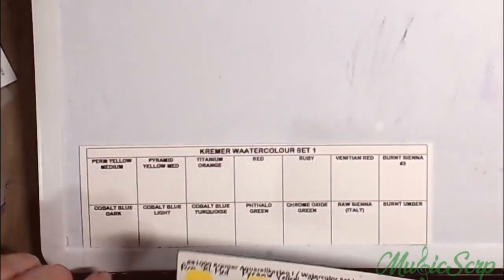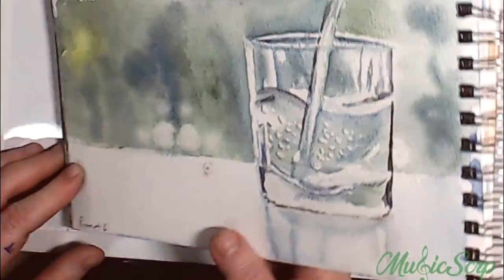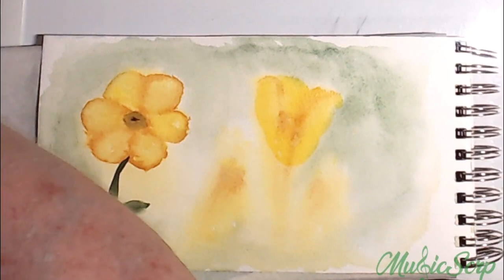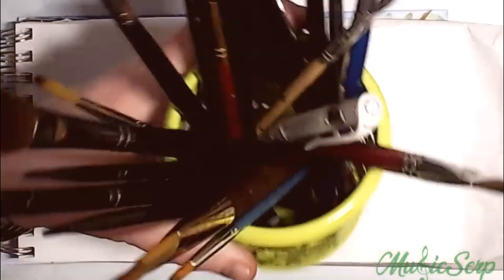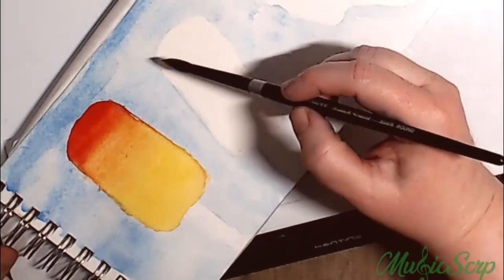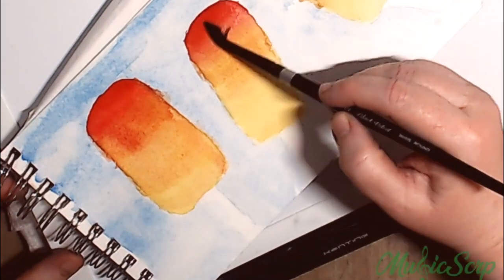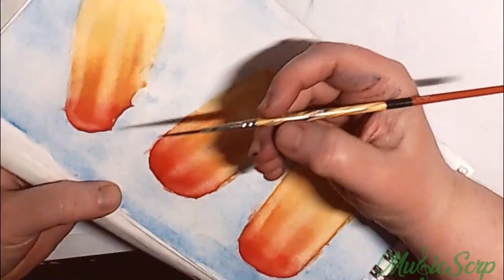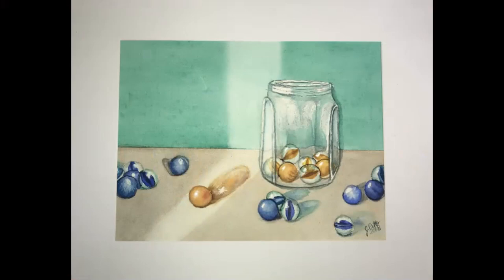World Watercolour Month Pt 5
Kremer Watercolours - Set 1 on Kilimanjaro Watercolour Journal.